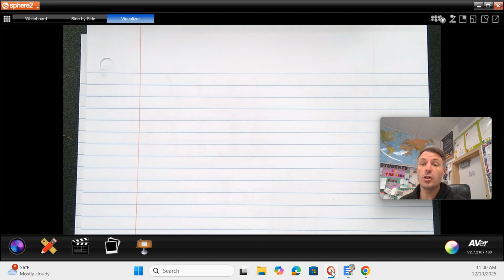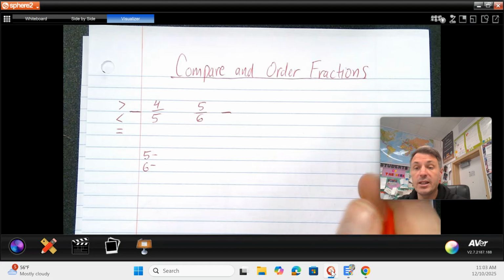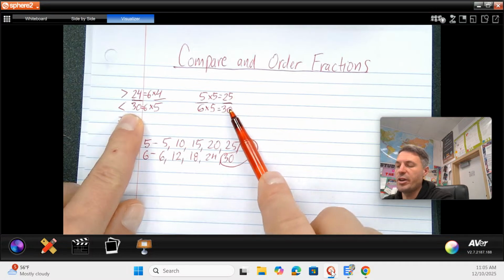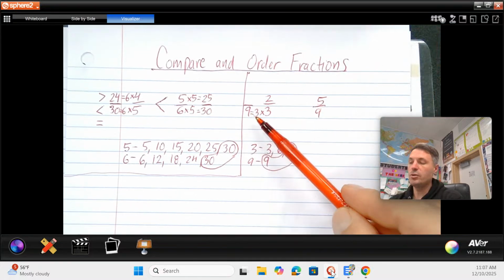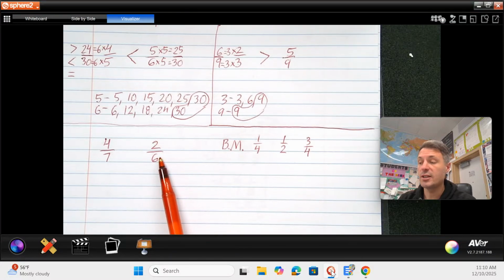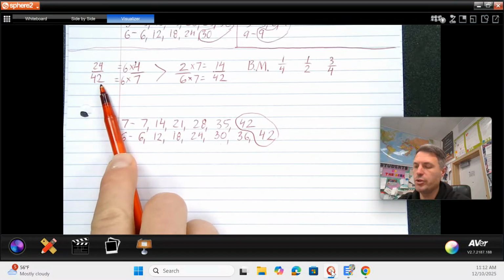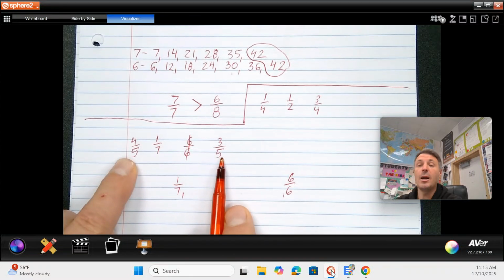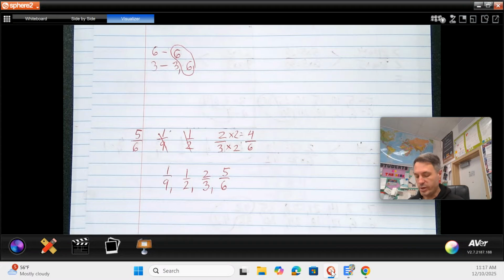Compare and Order Fractions